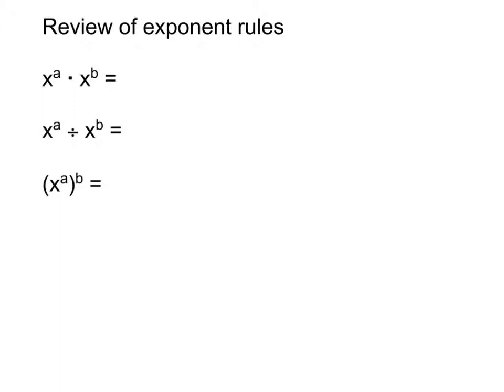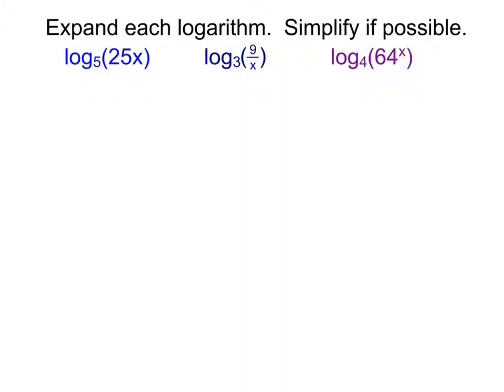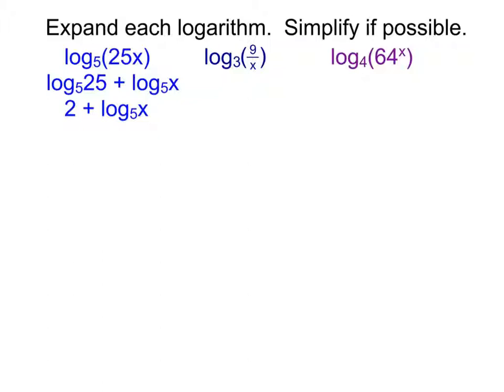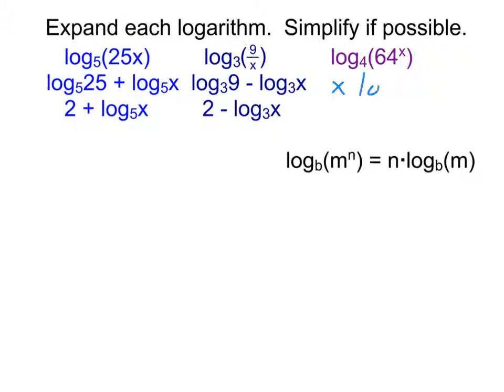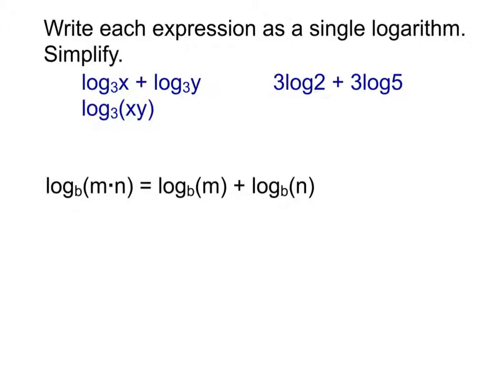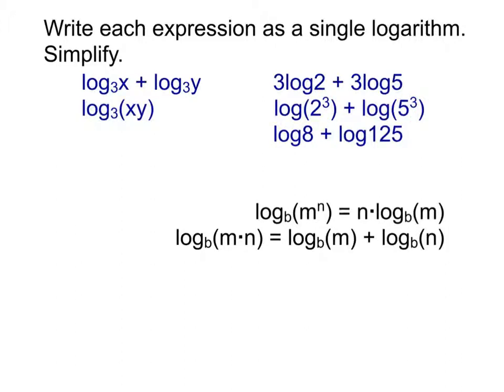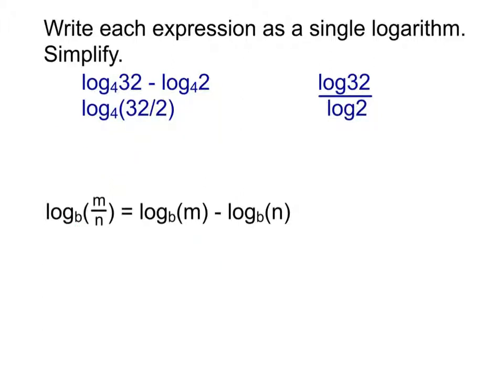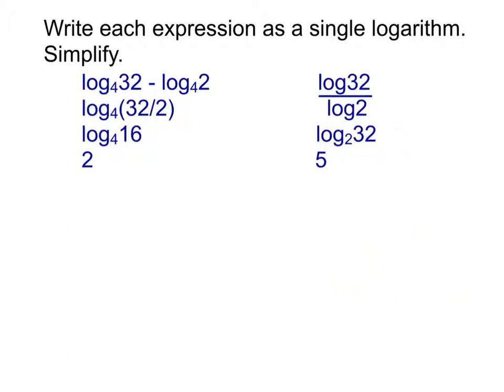Logarithm Rules (3/29)